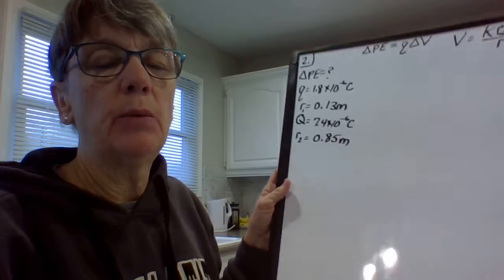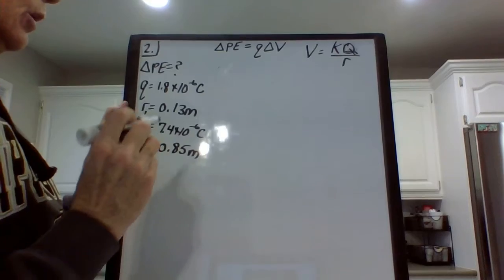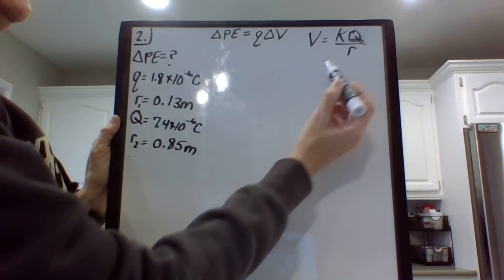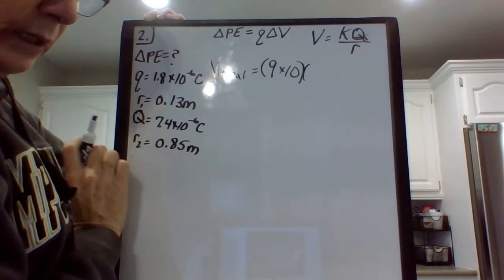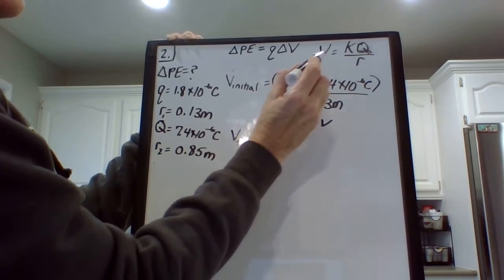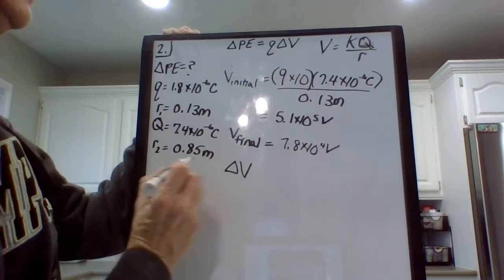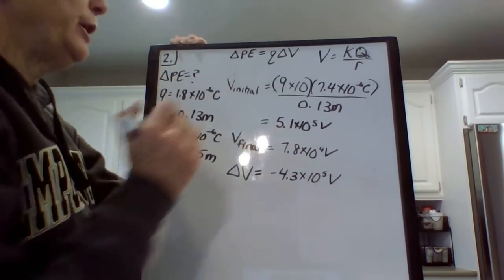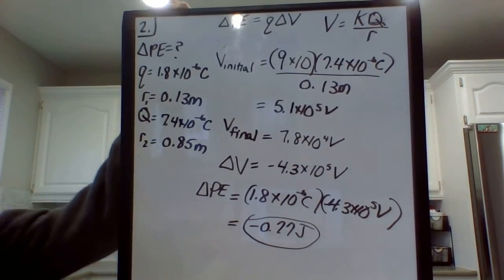Module 14 Electric Potential Part 3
SCCHE Learning Center Physics class